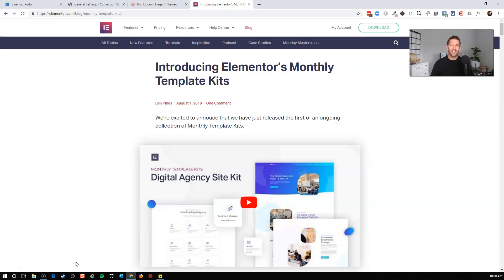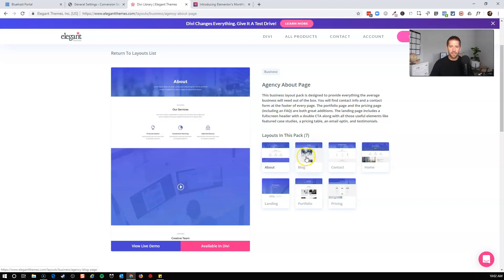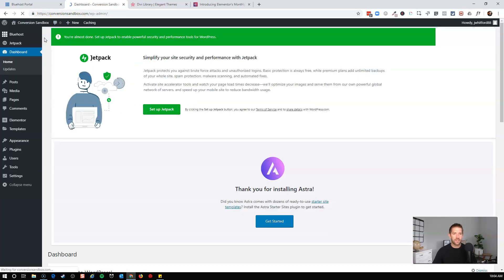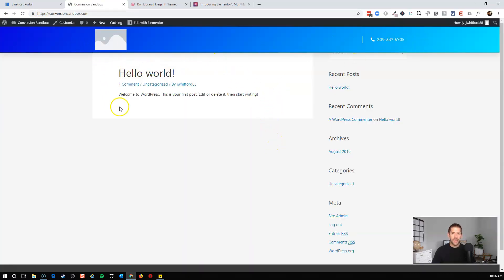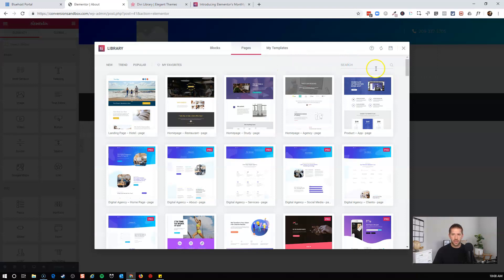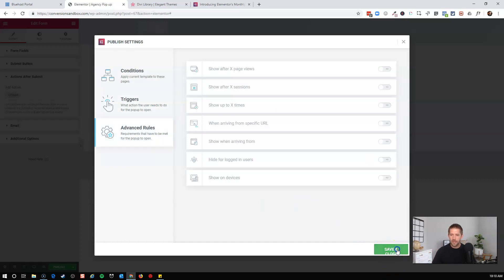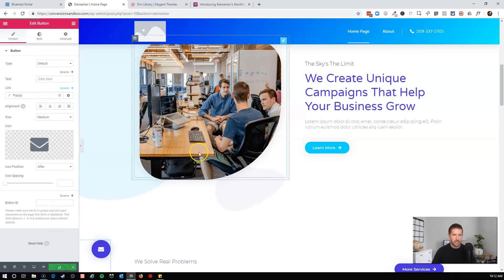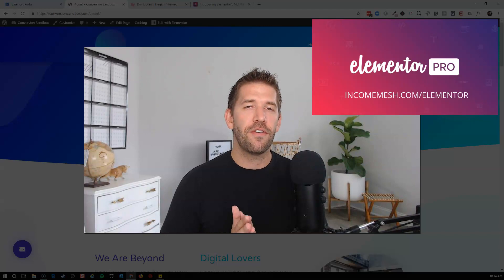First Look at Elementor Pro's New Template Library (It's ... so... beautiful!)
Elementor Pro is one of the fastest developing Page Builders for Wordpress and it has just announced some amazing news: They will be releasing a premium designed template pack for their sites every month!

In this video I'll walk you through the first template pack released and show you how easy it can be to build a professional looking website in just a few minutes!